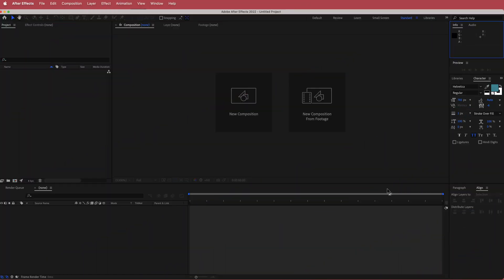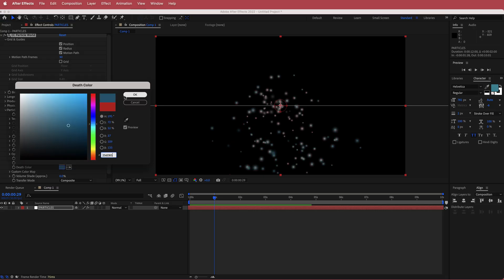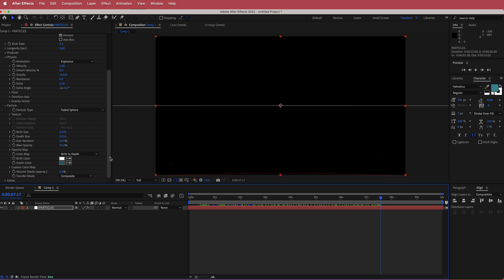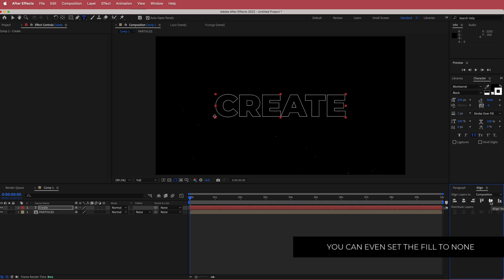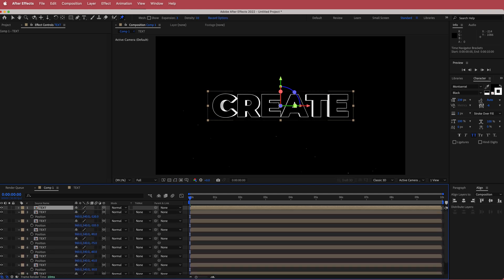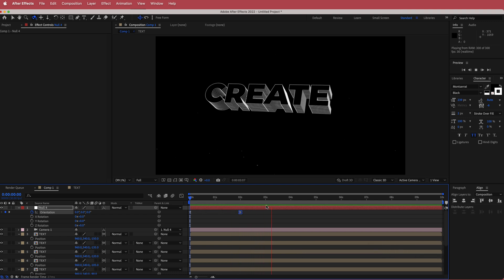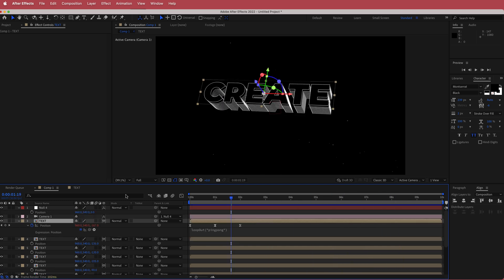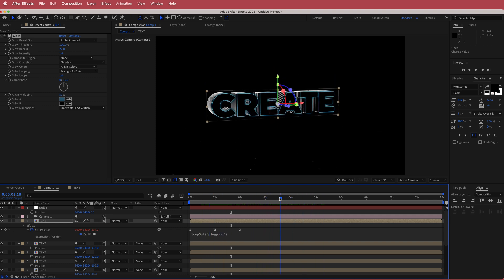3D Particle Text Effect | After Effects Tutorial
■ ∞ VIDEO INFORMATION ∞ ■
So in this AE tutorial, we will create this 3d particle text effects.  You'll never believe how easy it is to do, so let's jump in!

■ ∞ MUSIC ∞ ■
→ Your support means alot.

■ ∞ TIMECODES ∞ ■
0:00​​ - Intro
0:31​​ - Creating the Particles
3:45​​ - Creating the Text
5:45​​ - Duplicating the Text
6:29​ - Text Animation
8:11​ - Final Animation
9:30 - Final Effects
11:45​ - Outro

■ ∞ LEARNSPACE RECORDS ∞ ■
Learnspace Records is an independently run record label based in Sydney, Australia. Learnspace was created in 2021 by Ëndaii from a love of classic 80's & 90's hip hop sounds. Learnspace records is dedicated to all forms of chill music with a primary focus on a LOFI hip hop and CHILLHOP aesthetic.